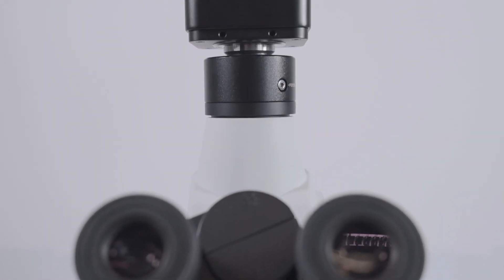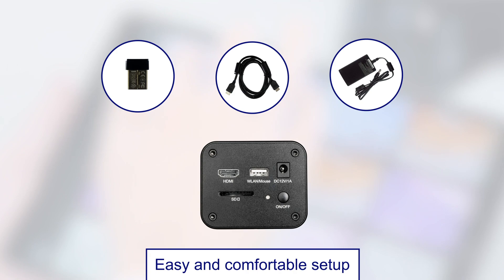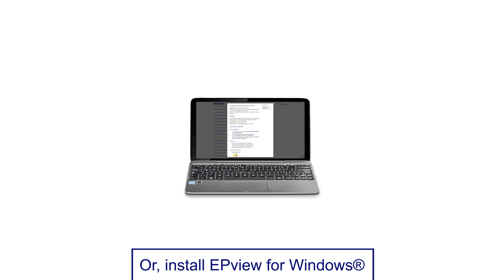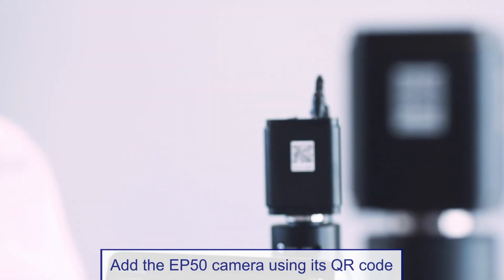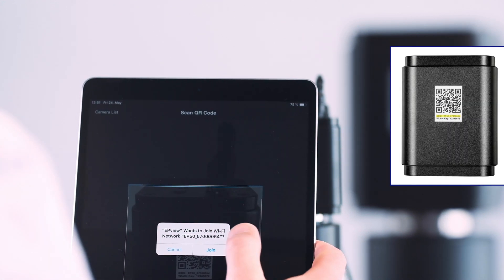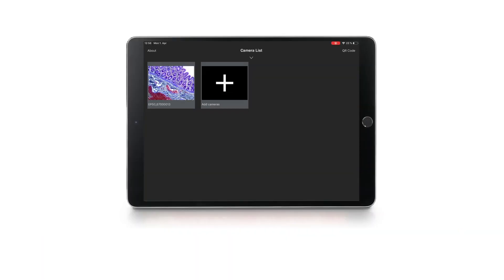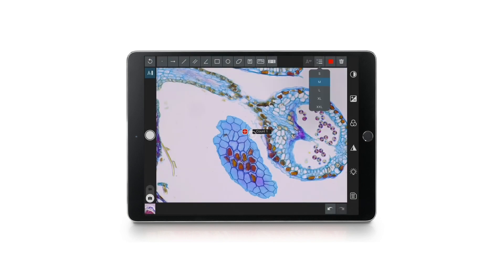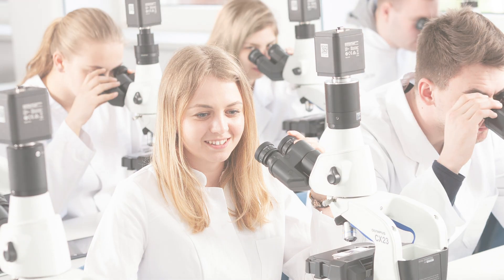Configuring Your EP50 Camera for WLAN Mode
In this tutorial video, learn how to configure your Olympus EP50 microscope digital camera for WLAN mode.